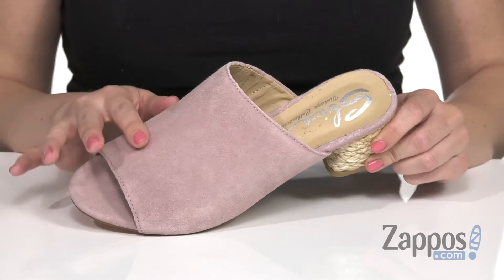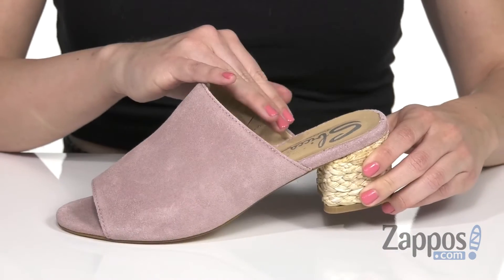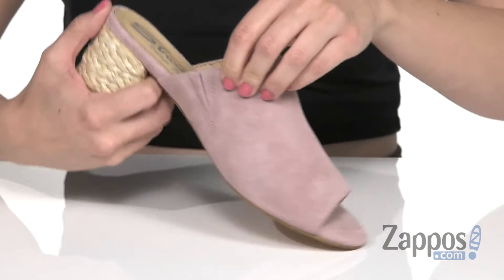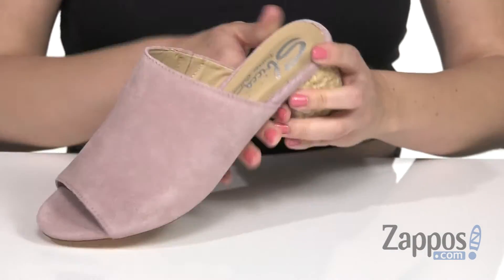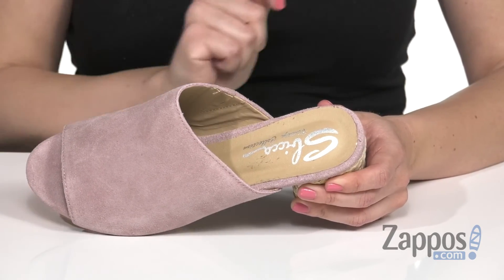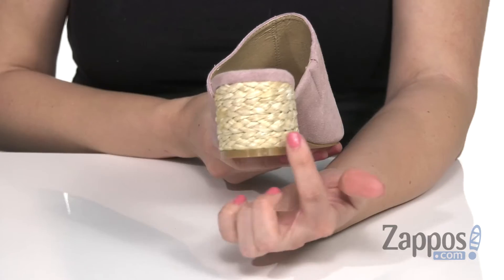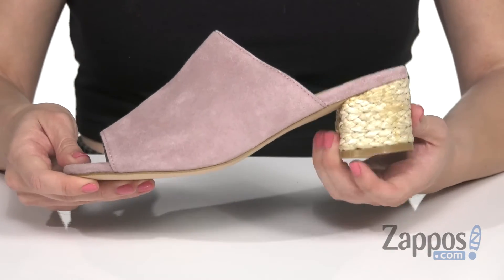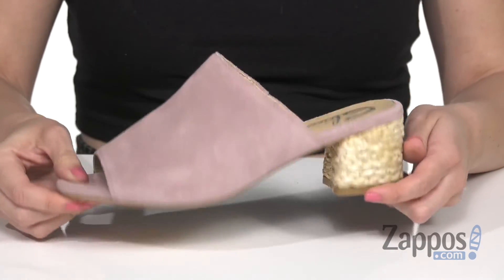Sbicca Halma SKU: 9205981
These perfectly on trend Sbicca&trade; Halma heels make your elegant look complete.
Upper made of leather.
Easy slip-on design.
Man-made lining.
Lightly cushioned, stationed insole.
Espadrille-wrapped block heel.
Round toe.
Man-made sole.
Imported.